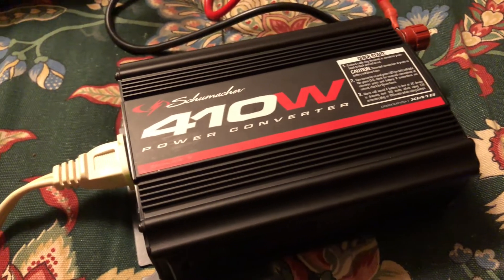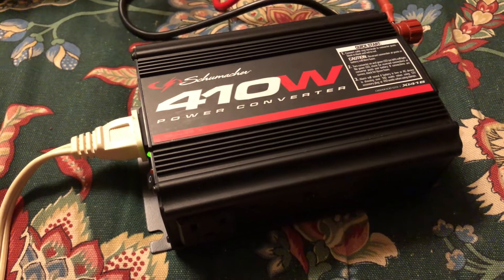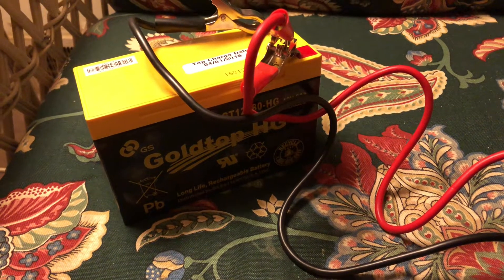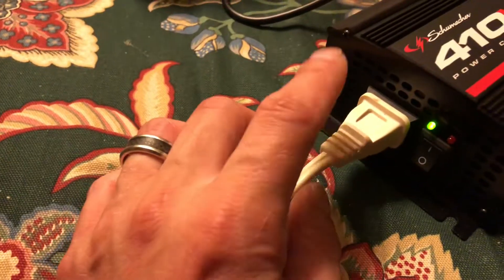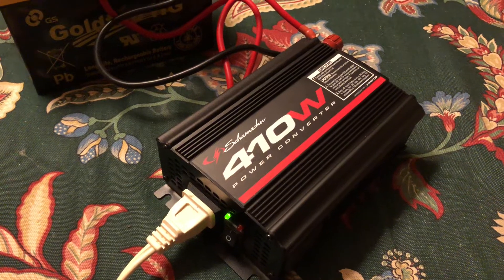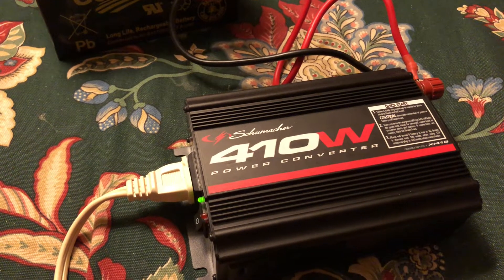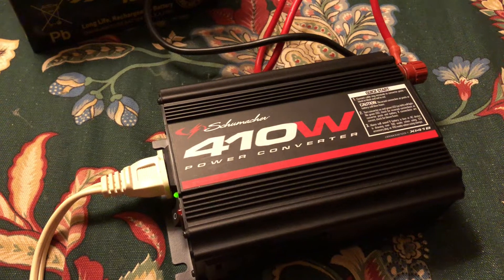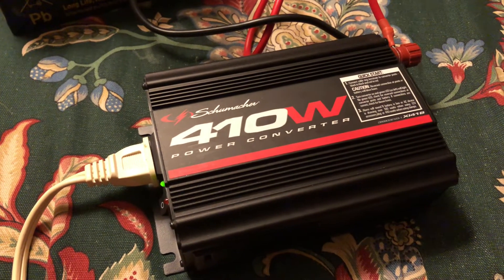12volt DC to AC Power Converter 410w.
Helpful tool to have to convert 12 volt battery DC to AC to power small to medium devices.   Great for in the car, camping, or when the power goes out.
There are different models and wattage ratings.  I just got this one to try.
Connection of a solar panel if in daylight situations will keep the battery from over discharging.